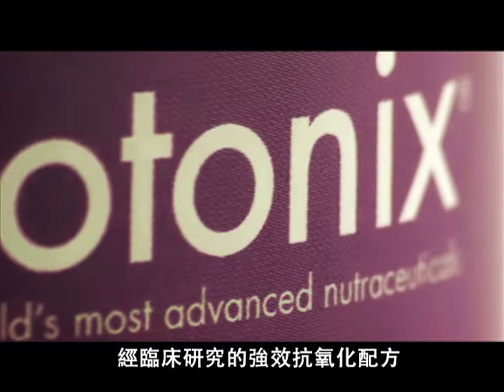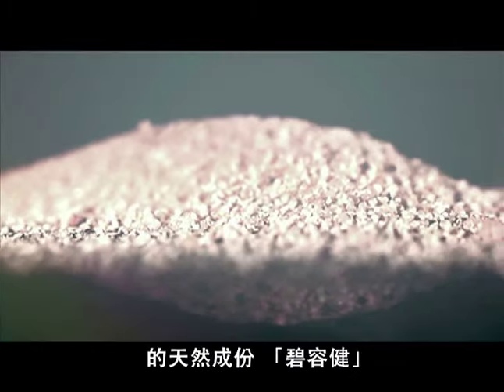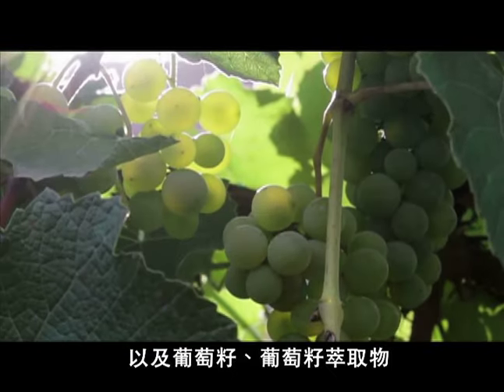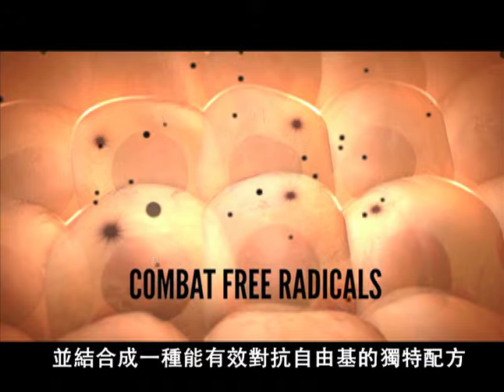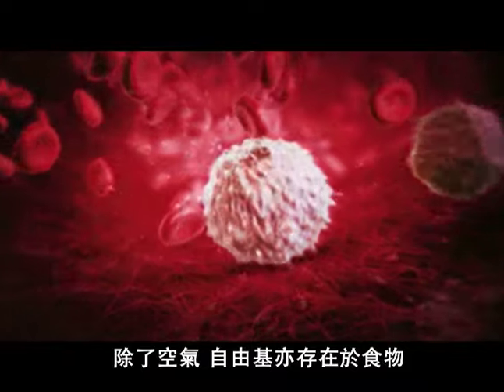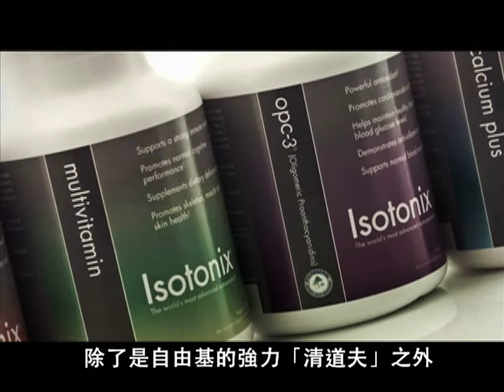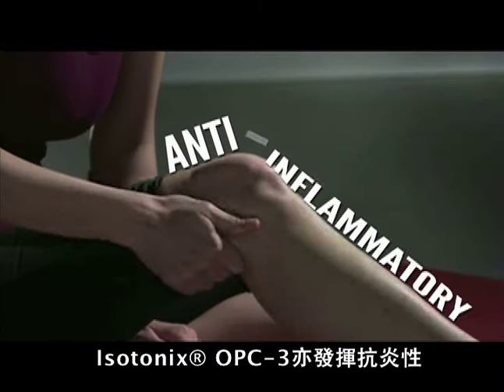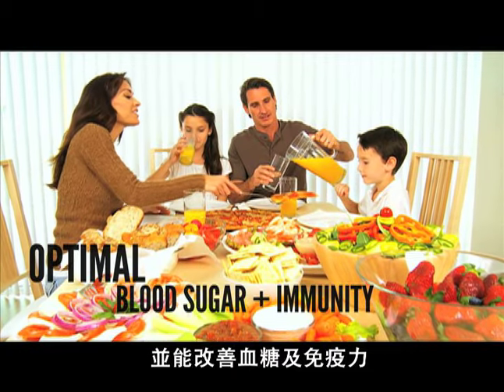OPC 3 Commercial